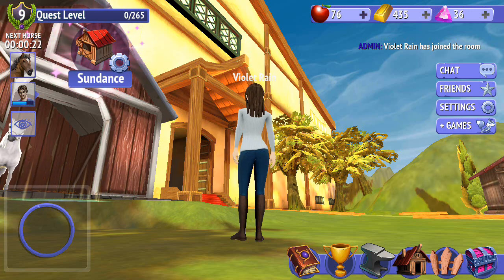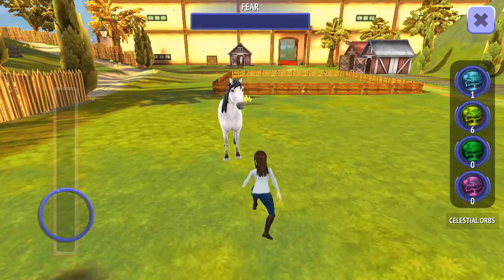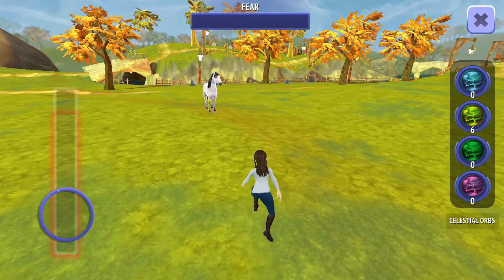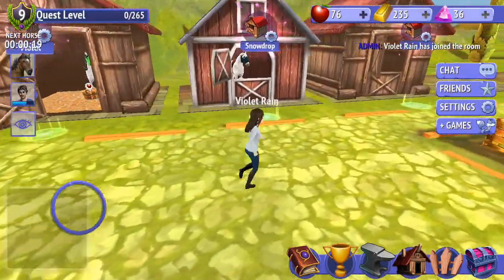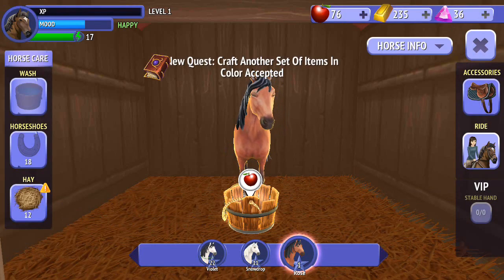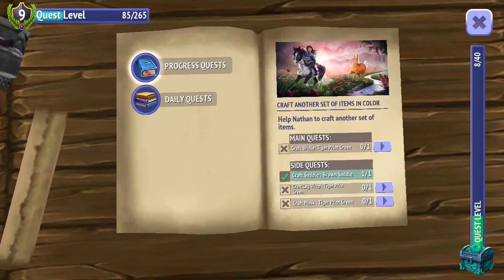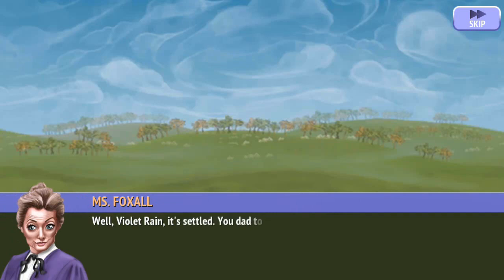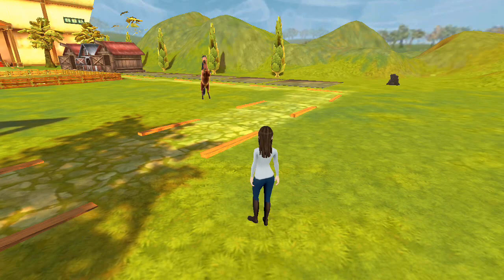JOINING THE ACADEMY! 👩‍🎓 HORSE RIDING TALES - LET'S PLAY #10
🌈 VIDEO INFO ➜ Begin your journey from lowly stable hand to dressage super star! Join our horse loving online world where you can customise your character, tame beautiful horses, bring them to your stable and train them for challenging show jumping championships. To try the game yourself click this link!

If you are watching on Desktop or YouTube Gaming click the green JOIN button.

★ FAQ ★
My name in Horse Riding Tales is Violet Rain.

★ Music ★
Run Until Your Wings Grow - Late Night Feeler